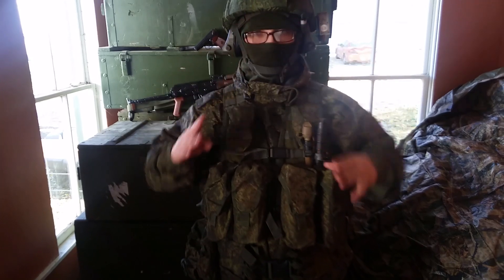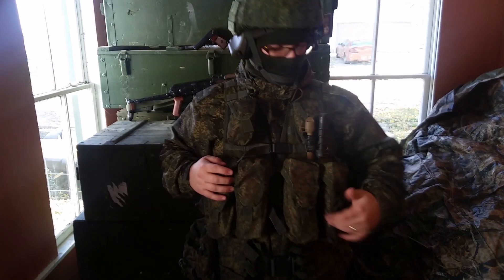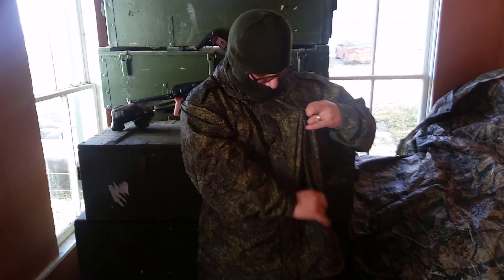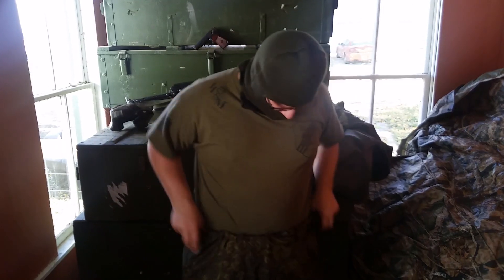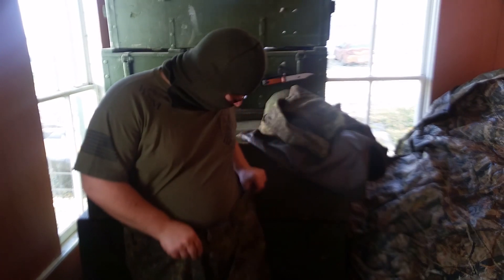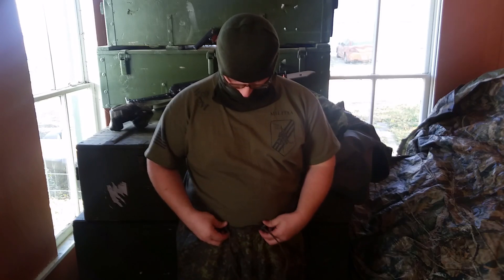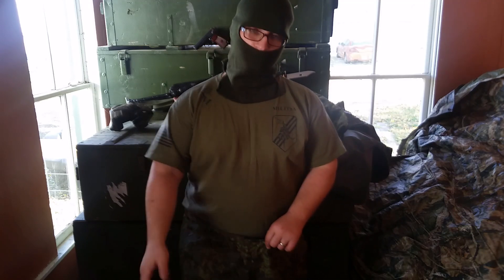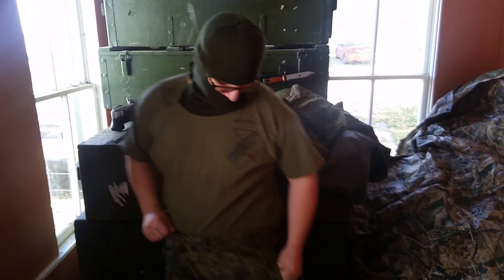Russian issue Goretex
Finally have a good goretex uniform for the crappy weather I find myself in.